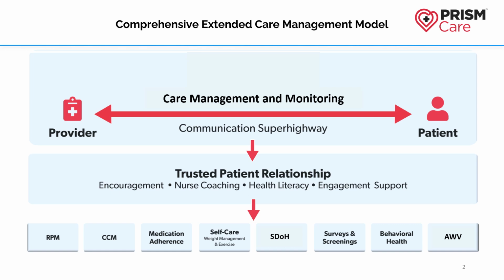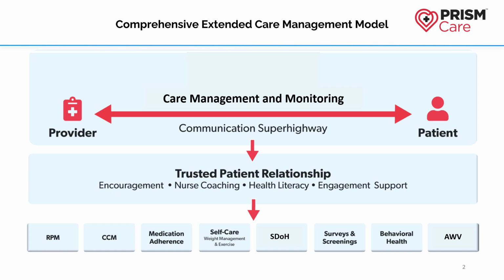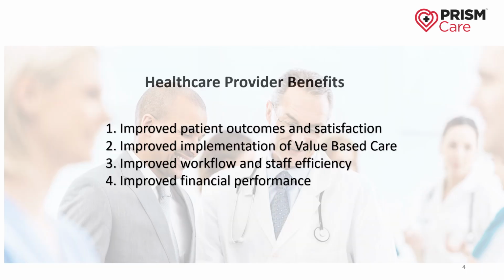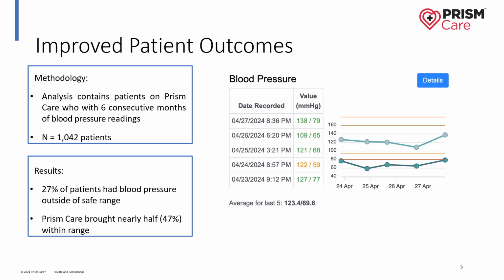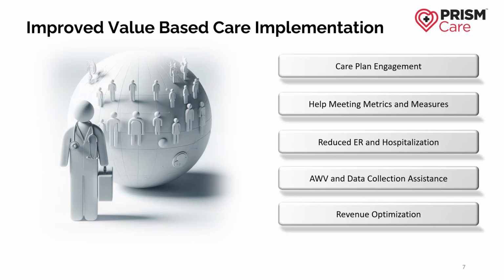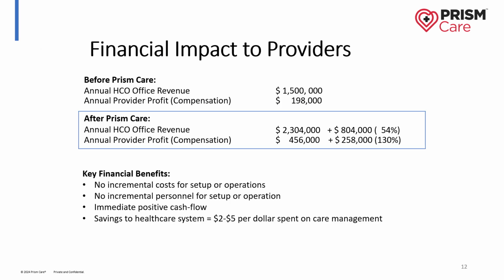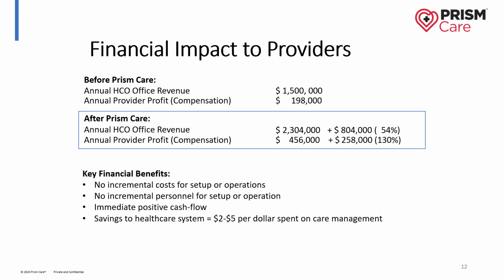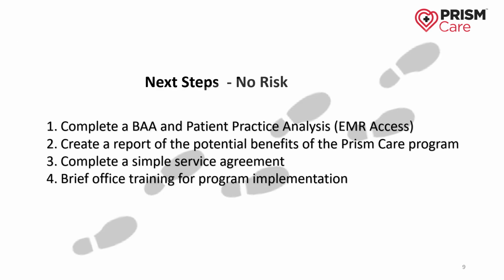Prism Care's Comprehensive Extended Care Management Program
Prism Care is a comprehensive extended care management company that works to improve patient outcomes, reduce provider workload, and improve practice performance.